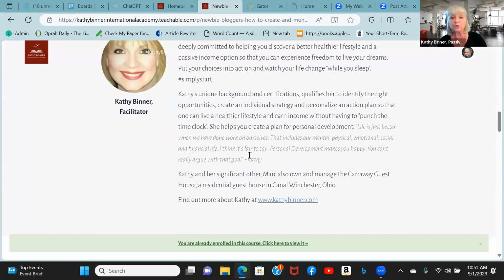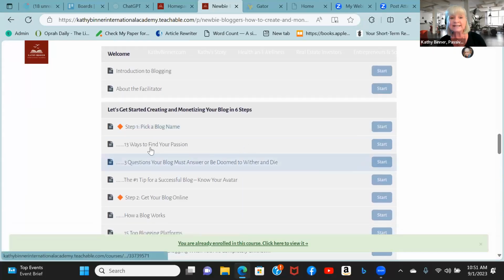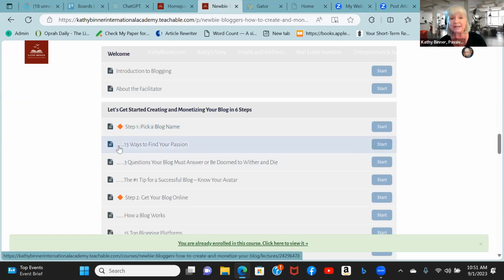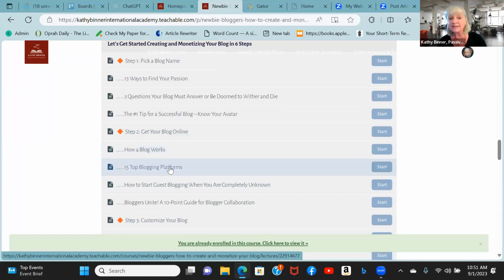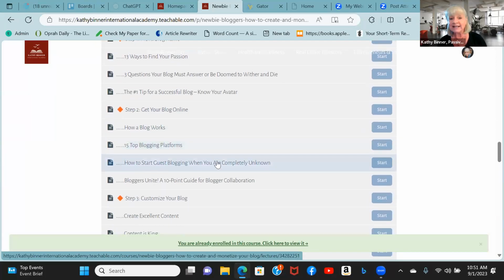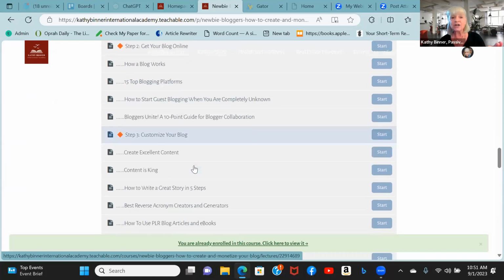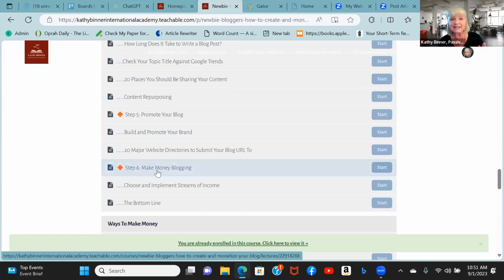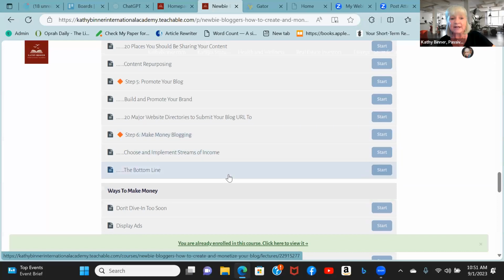September 1, 2023, Newbie Bloggers | How to Create and Monetize Your Blog | CUSTOMIZE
Selecting the perfect blog name sets the foundation for your online journey, making it unique and memorable. When it comes to choosing the right platform, consider your goals and audience; it's like picking the ideal canvas for your masterpiece. Once you've settled on your blog platform, customization is your artistic touch – think of it as decorating your digital space to reflect your personality and cater to your readers.

In the upcoming months, we'll dive deeper into the exciting world of blogging, covering essential topics such as writing and publishing, effective promotion strategies, and the art of monetizing your blog.

To get hands-on experience and unlock valuable insights, join our mastermind community for just $25 per month. We look forward to embarking on this blogging journey with you!